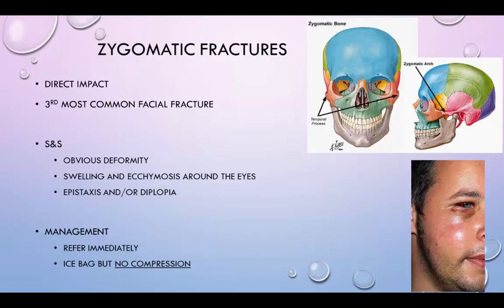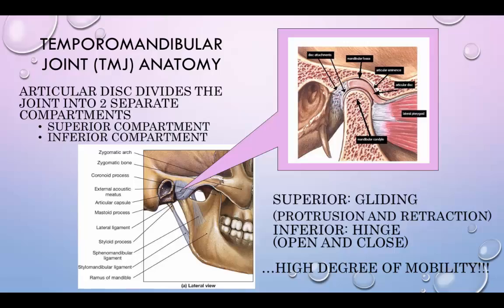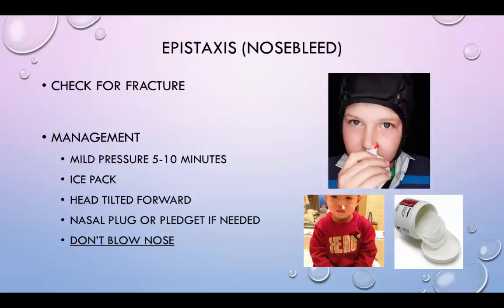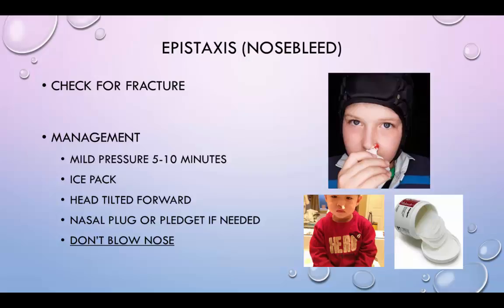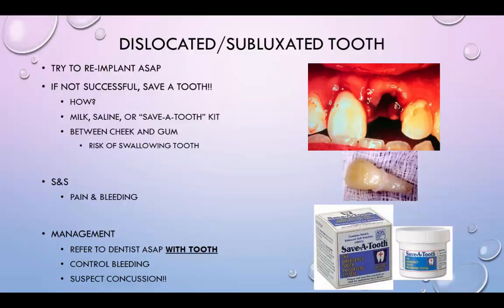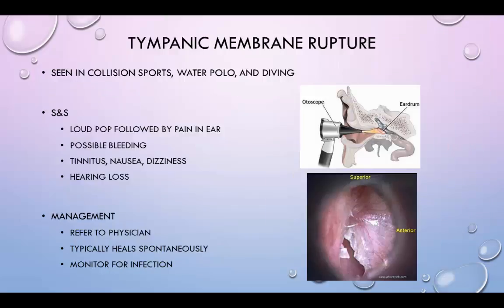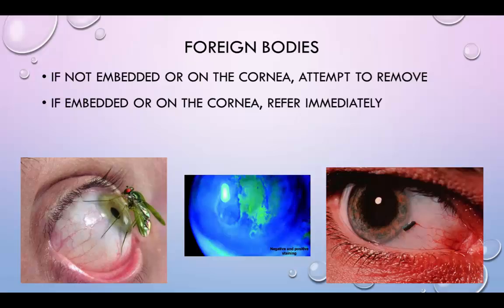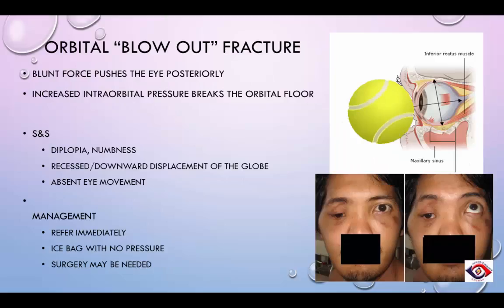Unit 2 - 2. Facial Injuries and Conditions